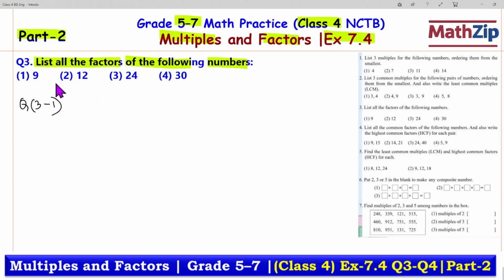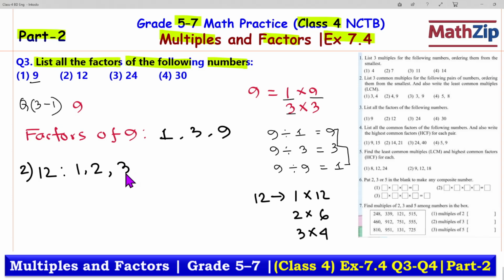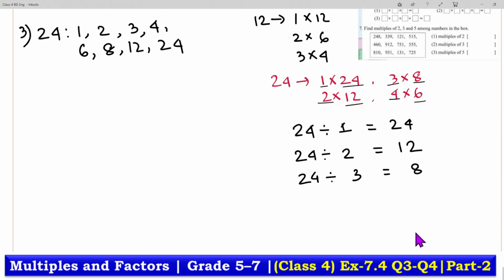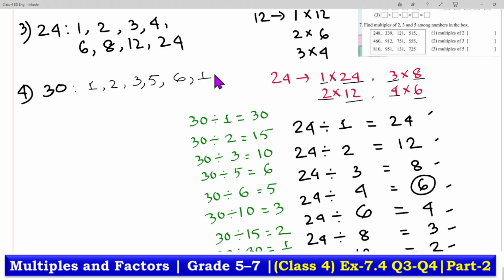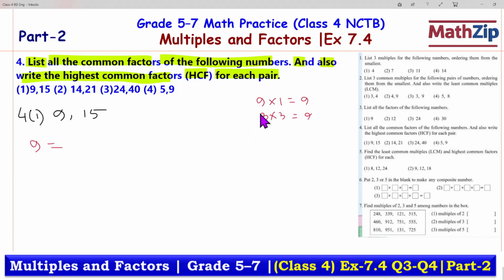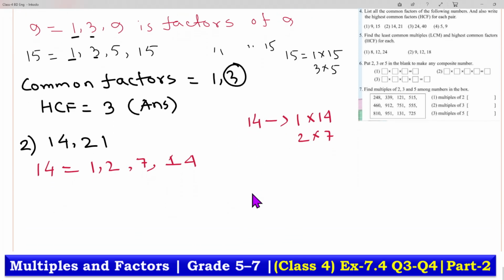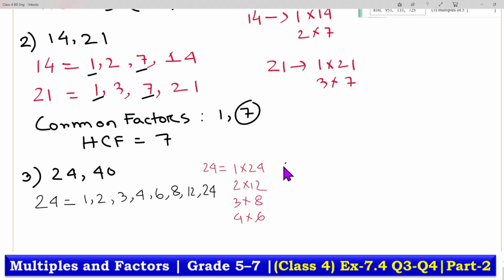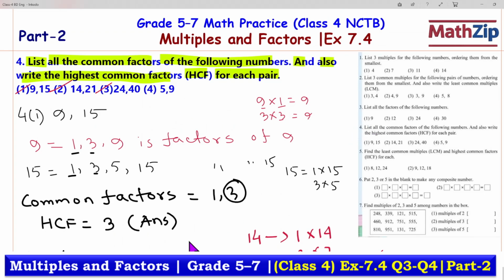Factors & HCF Explained | Grade 5–7 Math | Class 4 | Exercise 7.4 Q3–Q4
In this video, we learn how to find factors, common factors, and the HCF (Highest Common Factor) step-by-step. Perfect for Grade 5–7 students and Class 4 Cambridge Exercise 7.4.

How to list all factors of a number

What are common factors?

How to find the HCF easily

Questions Solved:
✅ Q3 — List all the factors of 9, 12, 24, 30
✅ Q4 — Find common factors & HCF for pairs: